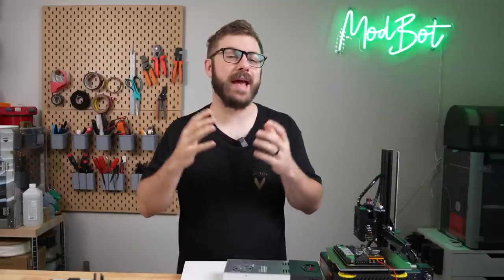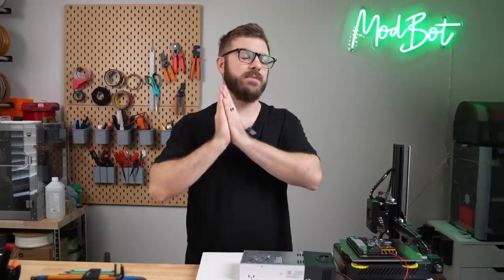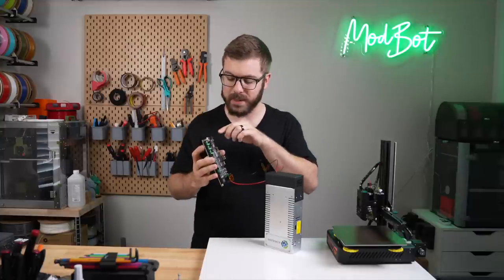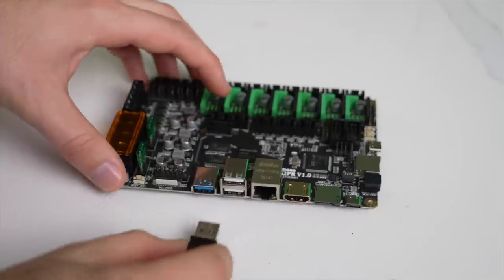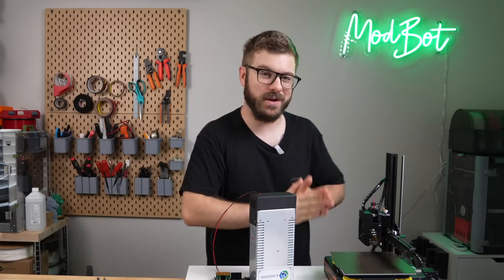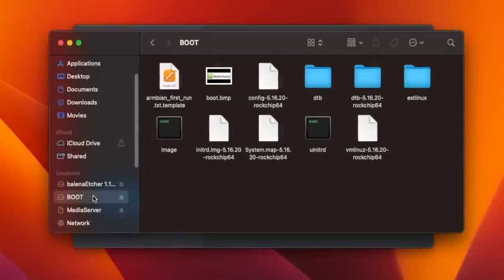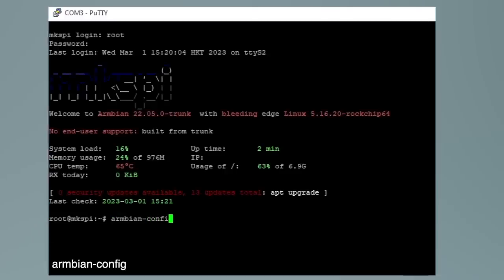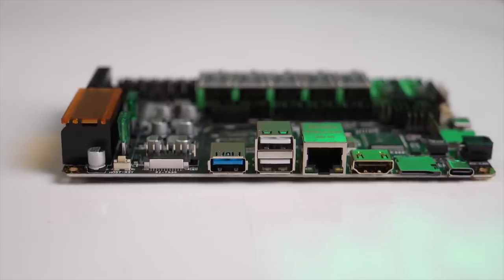Built In CANBUS! Makerbase MKS SKIPR Klipper Board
In this video we take a dive into the Makerbase MKS SKIPR board. This is a board developed for Klipper that has a built in SOC eliminating the need for a Raspberry Pi for Klipper Host. We will go over a bit about Makerbase, the boards specs, and go through the process of getting the image flashed onto the board.